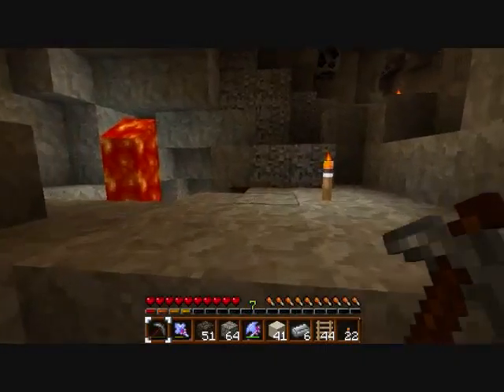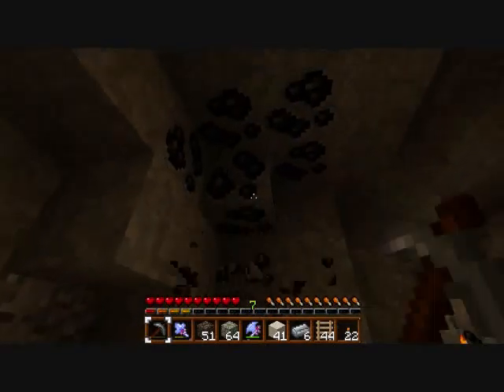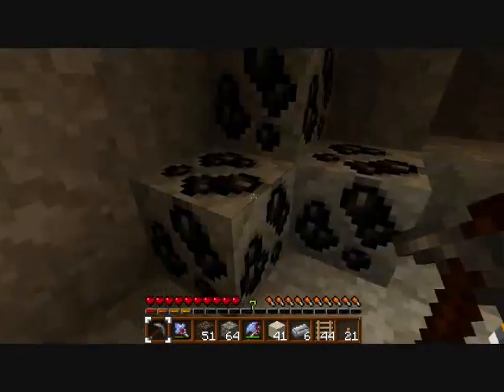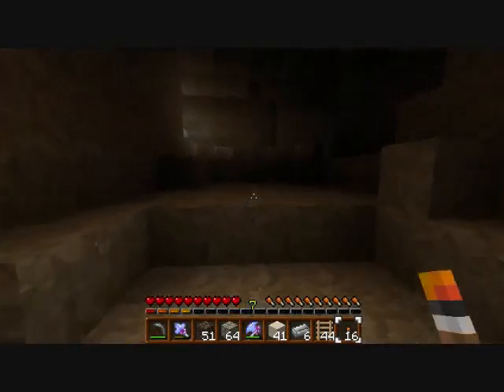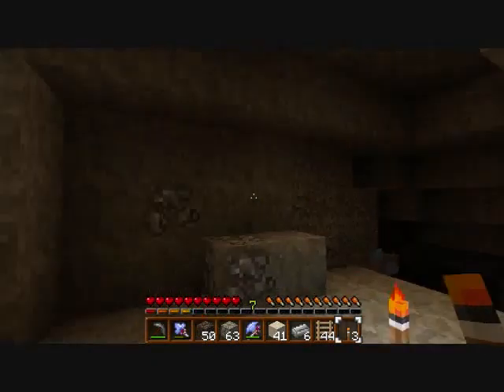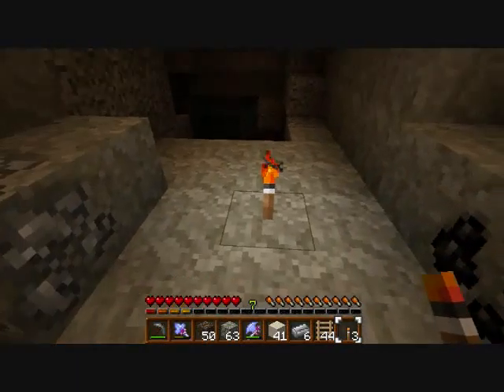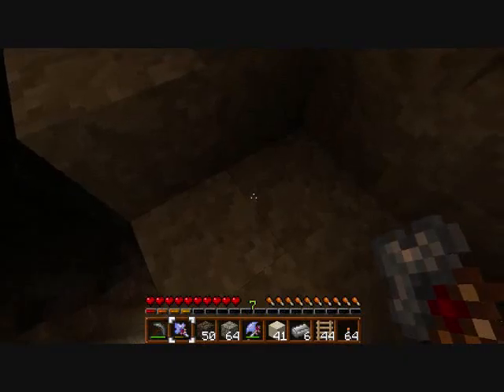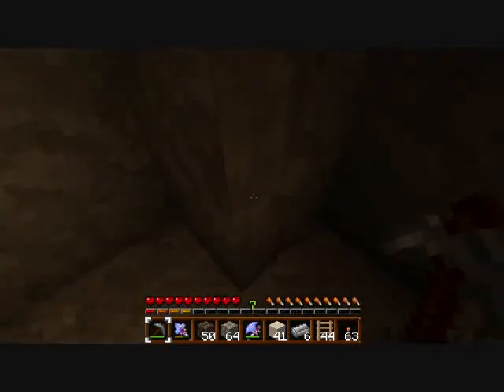Zyxstgeist 48th edition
Not another spawner.